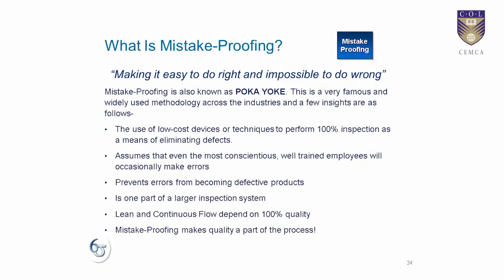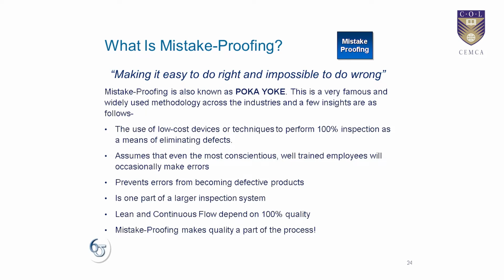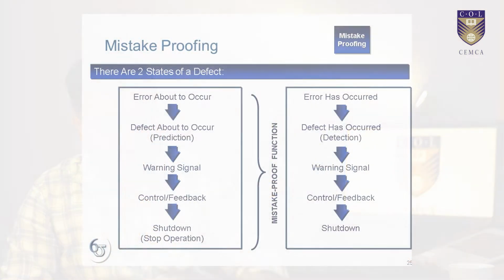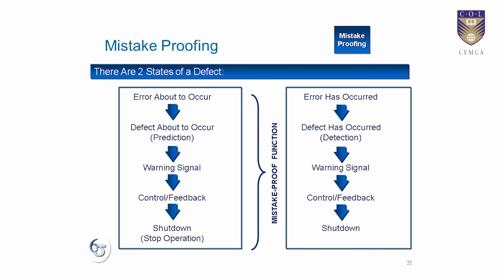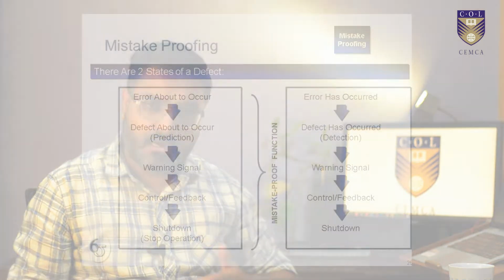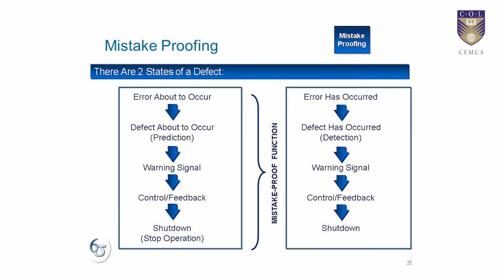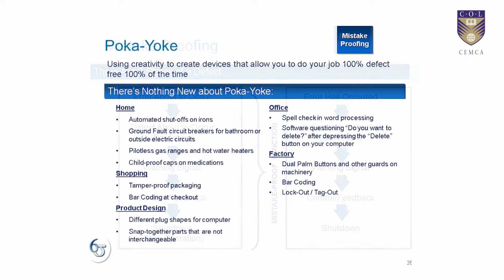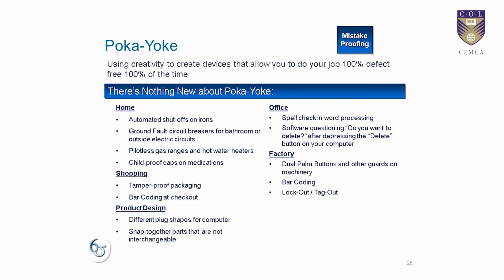039 Mod 004 Ses 005 Brainstorm to develop potential solutions Prt 3 Standardization & Benchmarking